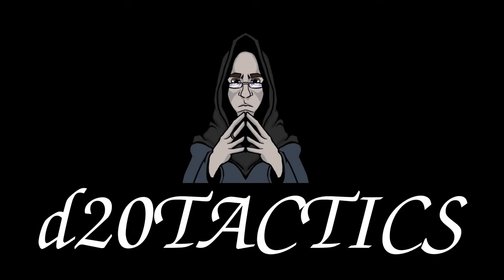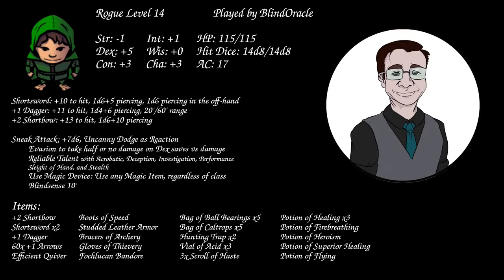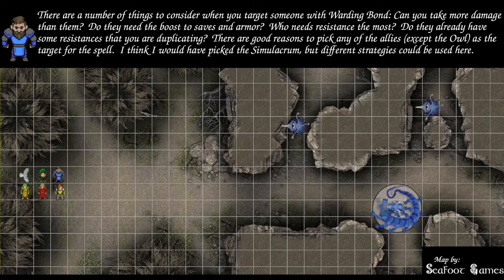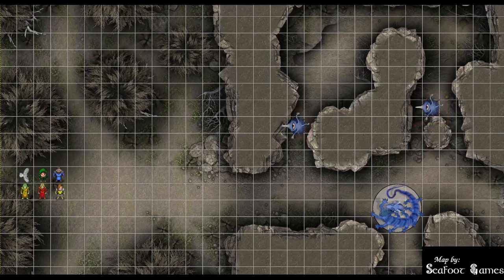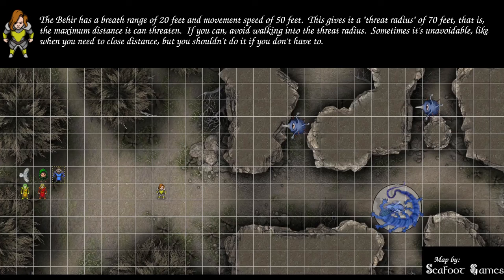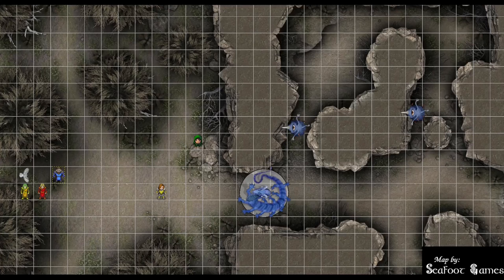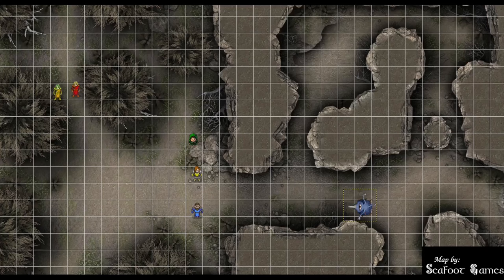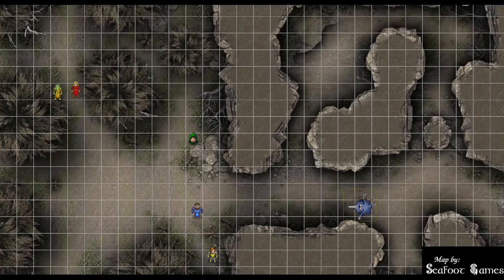L14E1: Behir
This week I'm joined by Fear_No_Equal, BlindOracle, AzureWolf, and LongFish  as they pound the first encounter of a level 14 Eye Beast's Lair.